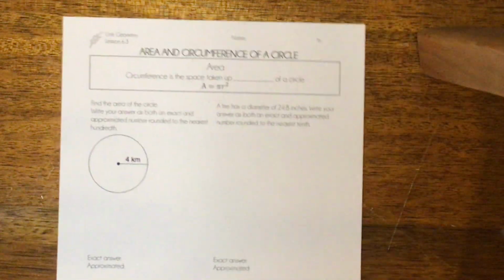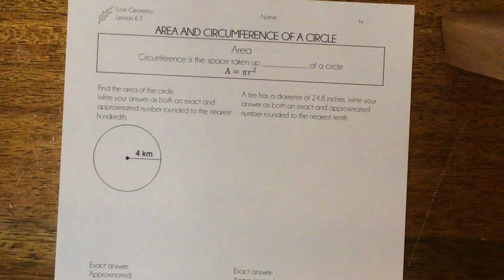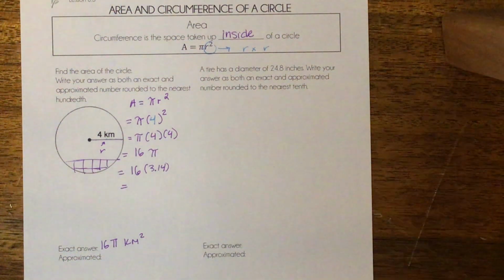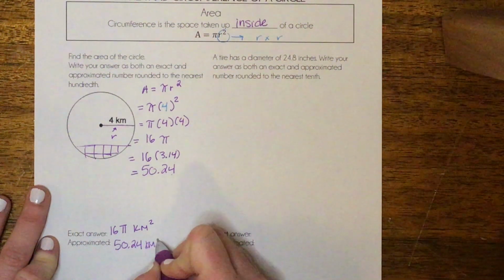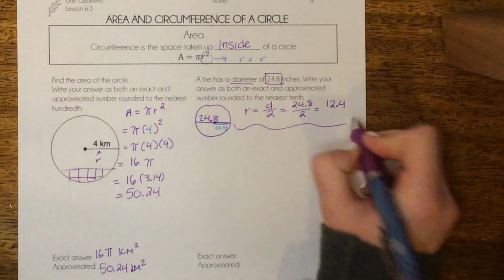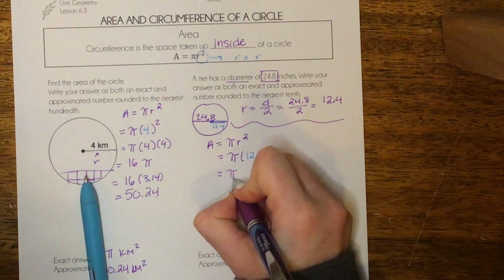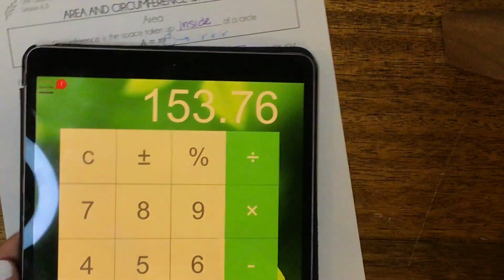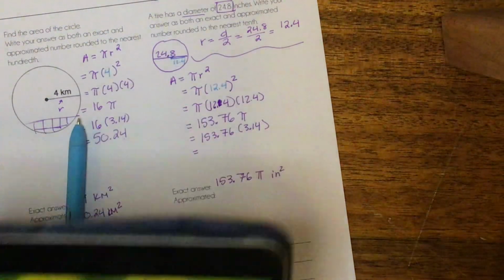6.3 area of a circle (21-22)